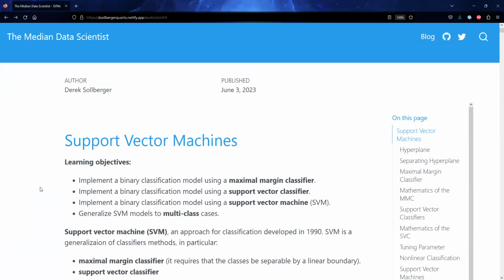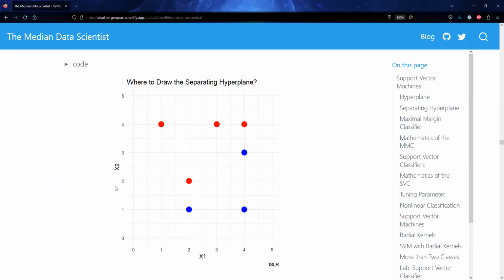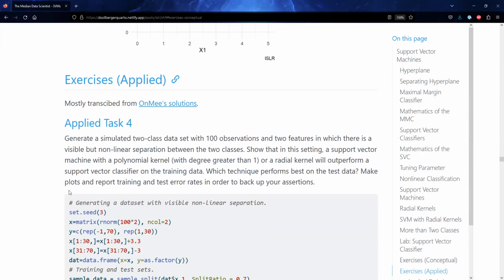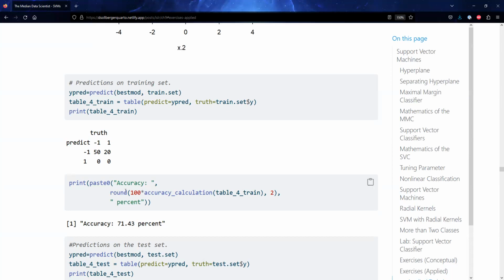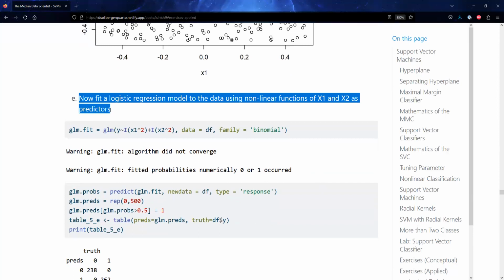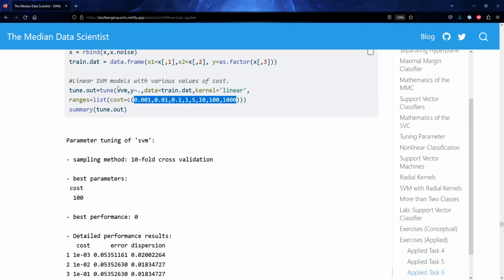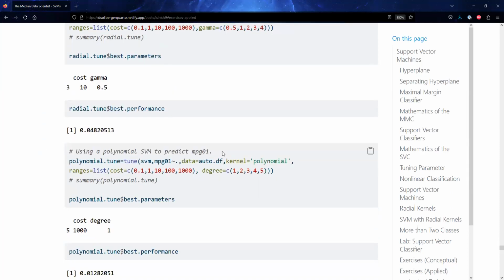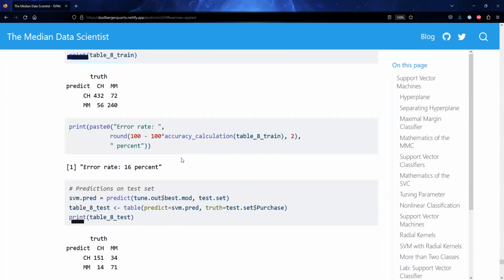ISLR: Support Vector Machines (islr05 9)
Derek Sollberger leads a discussion of Chapter 9 ("Support Vector Machines") from Introduction to Statistical Learning Using R by Gareth James, Daniela Witten, Trevor Hastie, and Rob Tibshirani on 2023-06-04, to the R4DS ISLR Book Club. Cohort 5